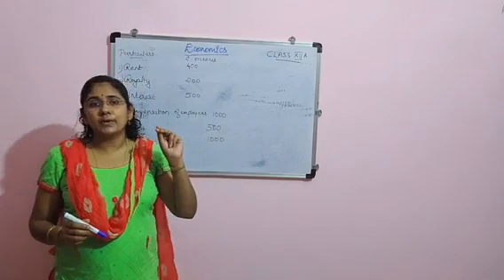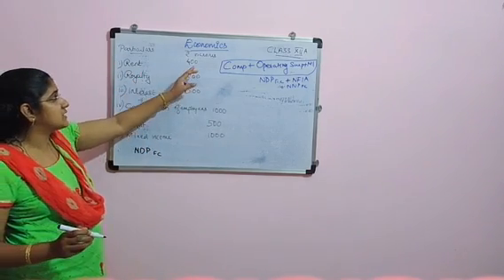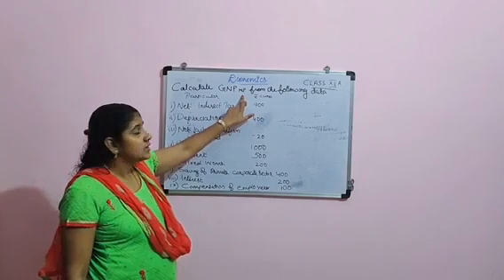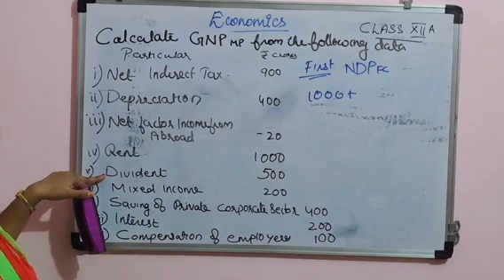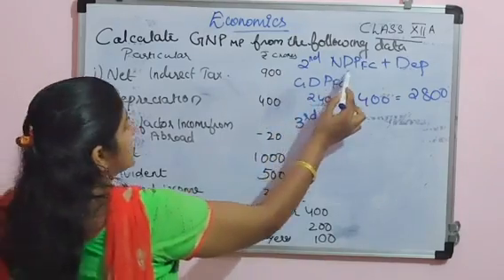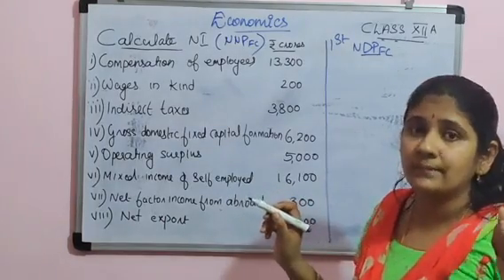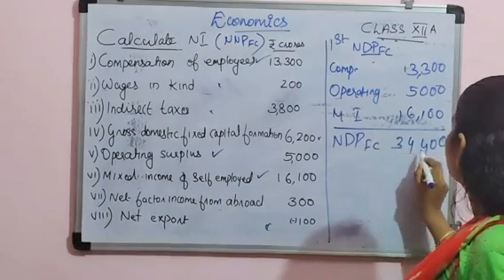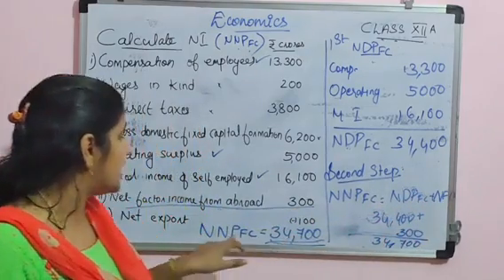CBSE CLASS XII ECONOMICS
Calculation of National Income - Income method